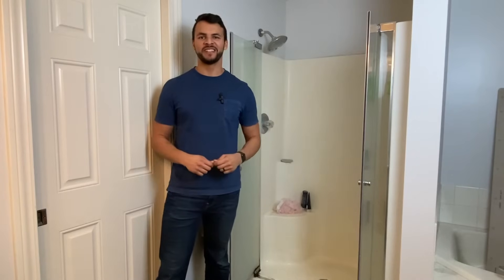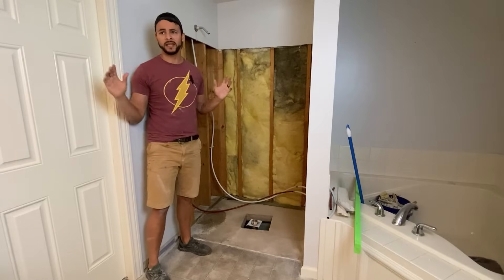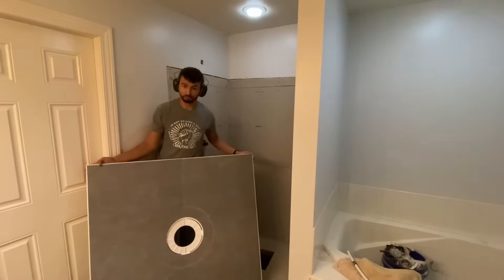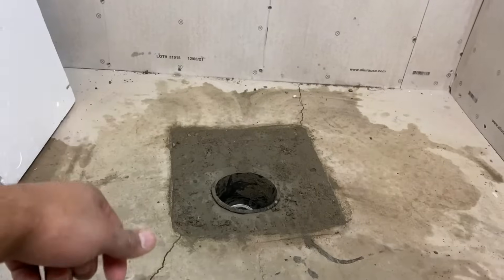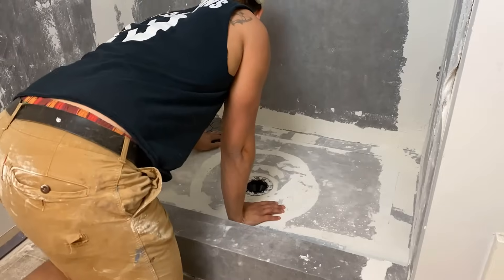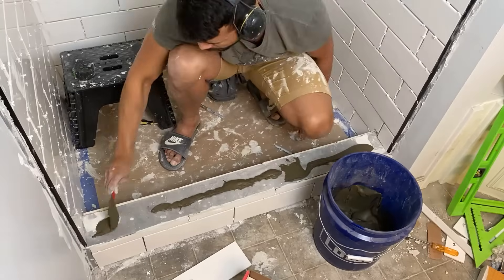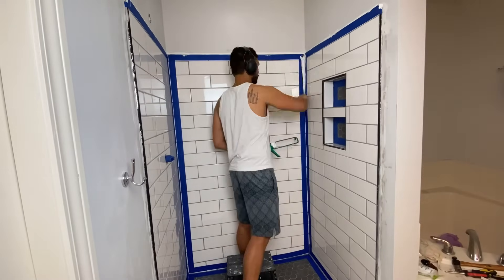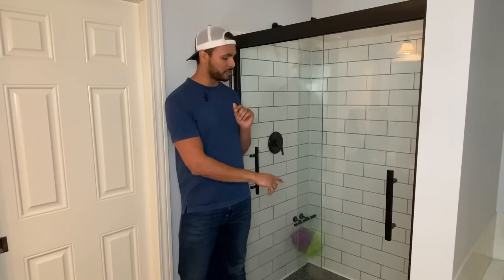How Much Does it Cost to Remodel Your Own Shower? | DIY Shower Remodel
How much does remodeling a shower cost? Can you do it yourself?

The answer – less than you’d think, and absolutely!

It’s been no secret that bathrooms and kitchens sell houses. It’s been that way for as long as I can remember. But when contractors are 2+ years out and not even taking bids, it may be time to take updating your own space into your own hands!

This this video I’m doing just that, your average DIYer is taking on a full bathroom shower remodel. I’ve done exactly zero bathroom shower remodels and am learning all of this as I go. So, follow along, learning from my struggles so you don’t have to repeat them yourself, and I will give you a full breakdown of what it cost for a DIYer to completely remodel their own shower.

Vevor Water-proofing Shower Kit
Kerdi Board Niche Insert
Astomi Shower Fixtures
Shower Foot Rest
Tile Cutter